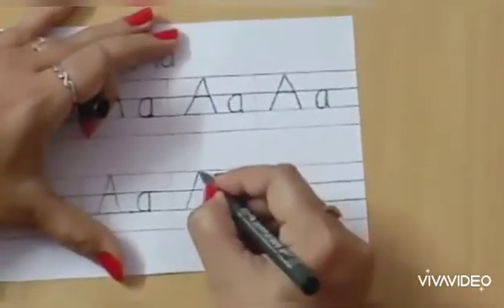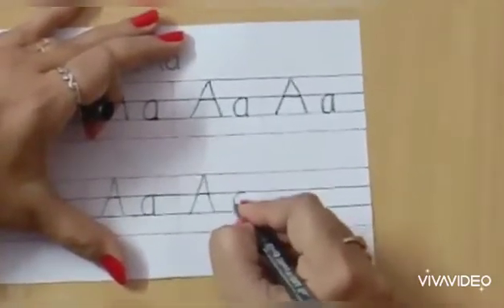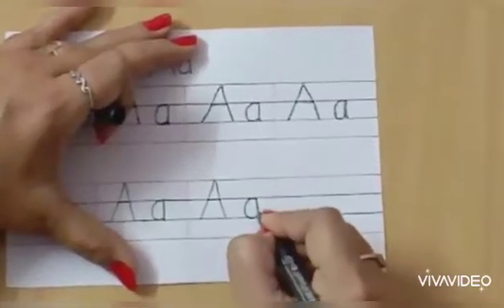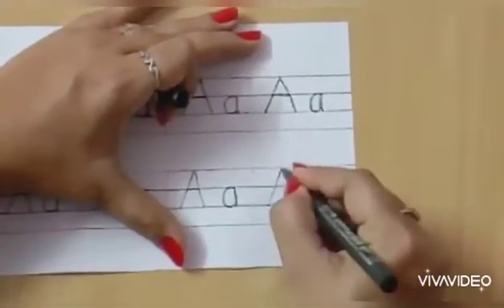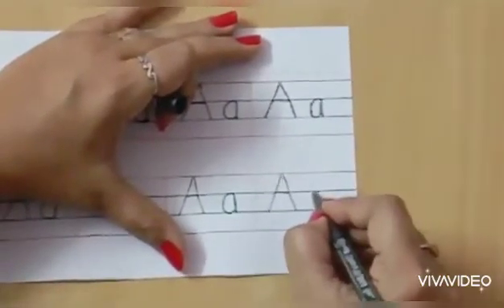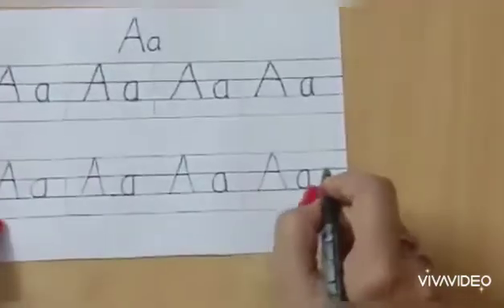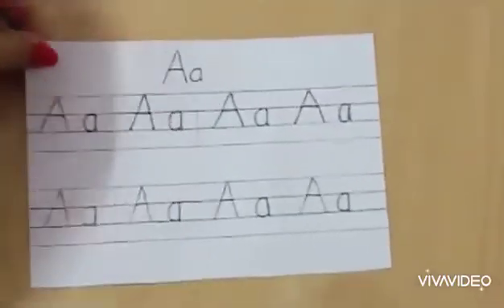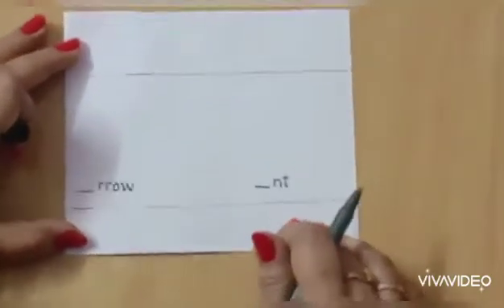9Kids | Jr KG | ENG | Alphabet - "Aa" | Week 2 | Session 2